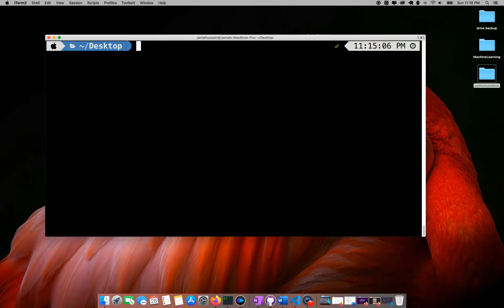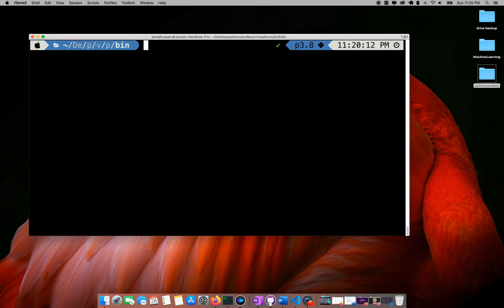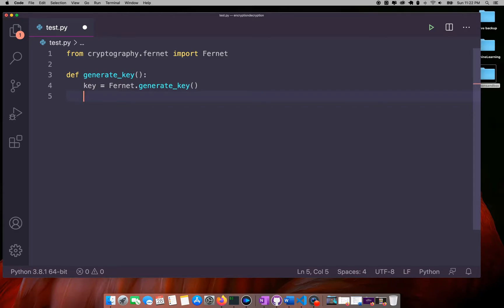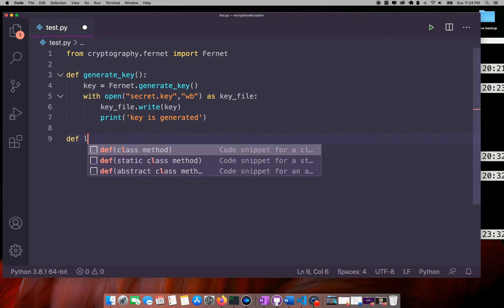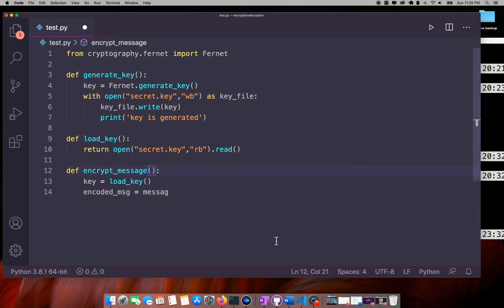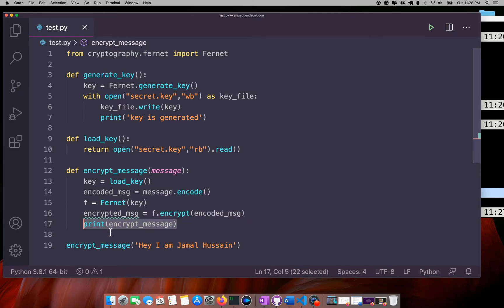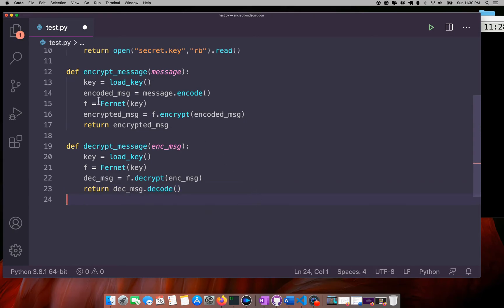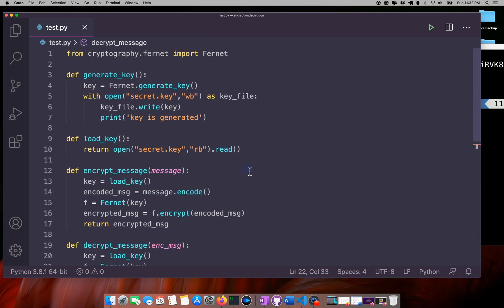How to encrypt and decrypt data using Cryptography Library Python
In this tutorial I will show how you can encrypt and decrypt data using cryptography library in Python.

I will be showing an example symmetric encryption where only one key is used in encrypting and decrypting the data. If you have any question please leave it in comment section and I will answer you there.